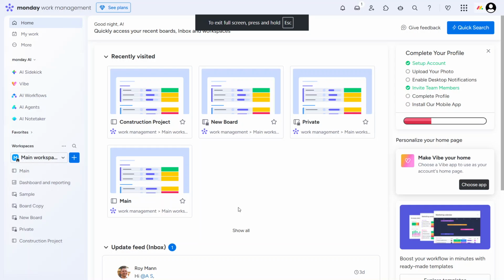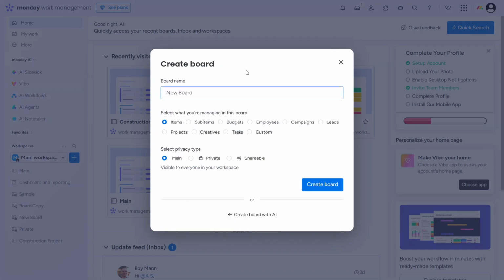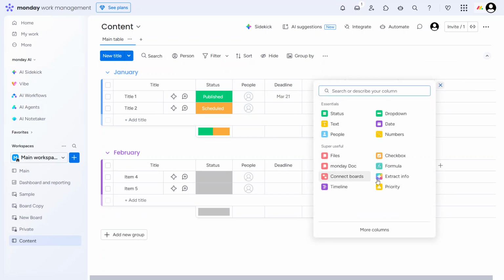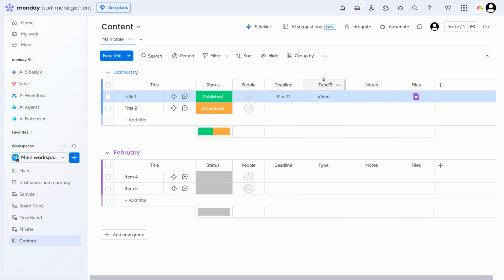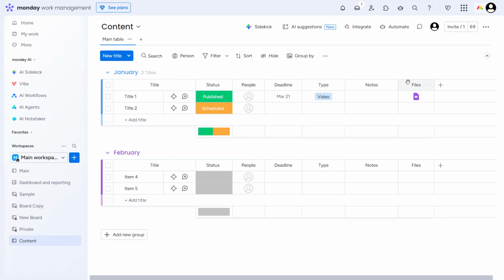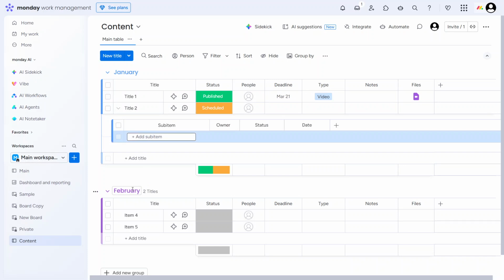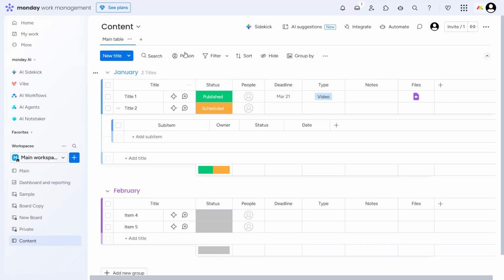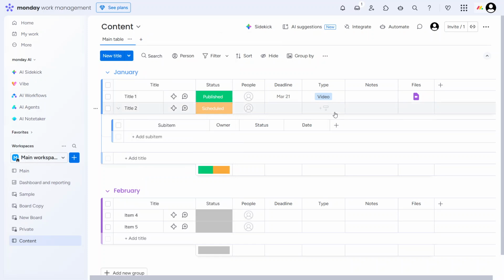How To Use Monday.com For Content Calendar (2026) | Content Planning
"In this step-by-step tutorial, you’ll learn How to use Monday.com for content calendar management from scratch. We’ll set up a complete system so you always know what to publish, when, and where. You’re seeing the latest, fully updated method, so everything you learn here works with the newest Monday.com features.

First, we’ll create a content board, define groups, and set up key columns for status, deadlines, and platforms. Next, you’ll learn how to use views, filters, and automations to keep your content organized and on time. We’ll also cover assigning tasks to team members and tracking progress with dashboards.

By the end, you’ll have a clear, repeatable content workflow inside Monday.com that you can use weekly or monthly for any niche."